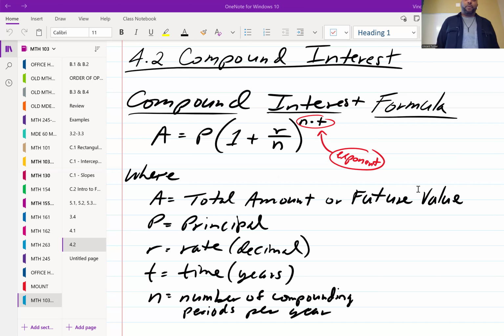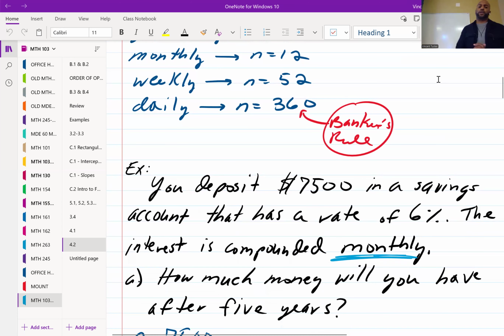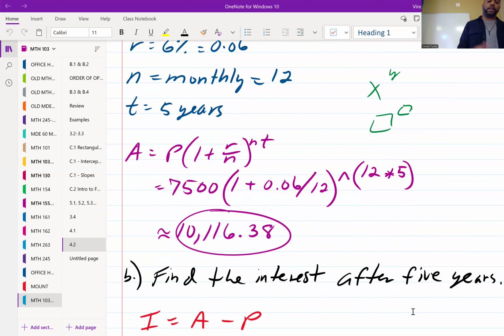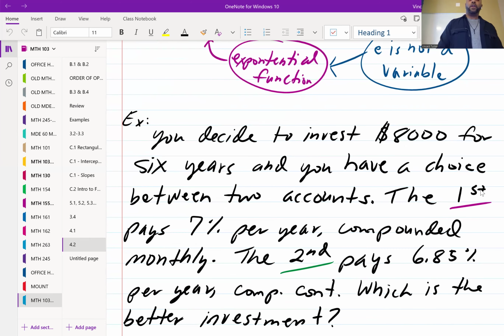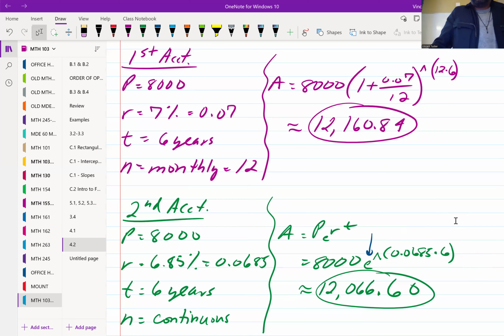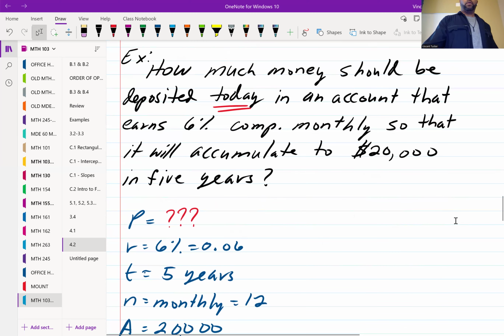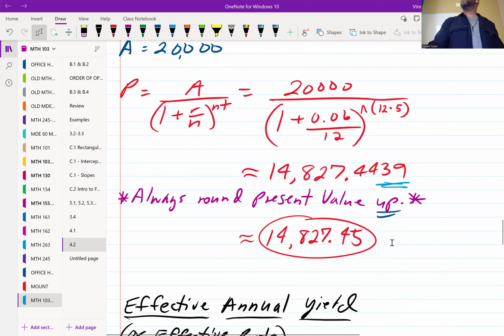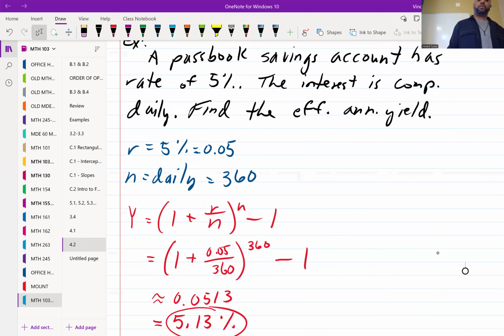4.2 Compound Interest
Lecture on Section 4.2 Compound Interest.